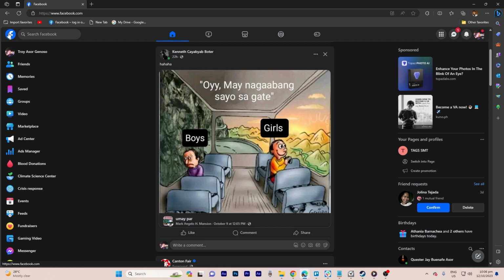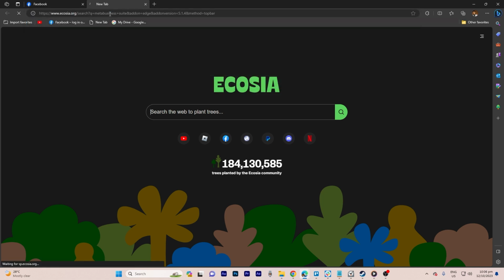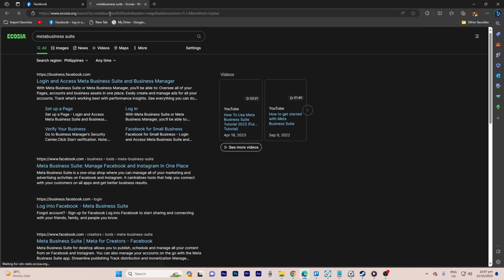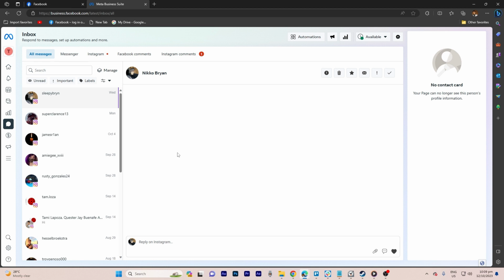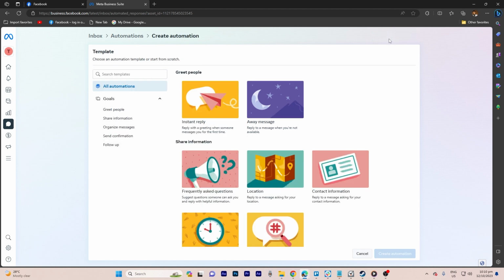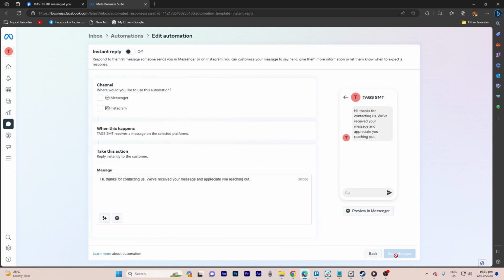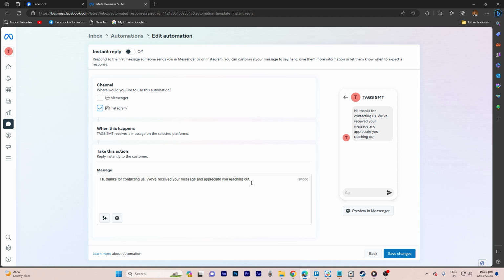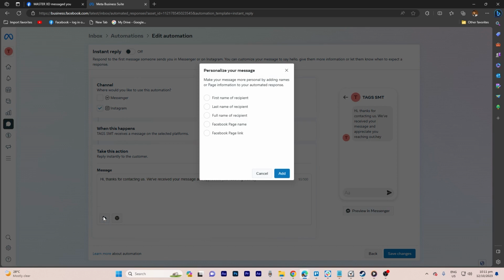How To Enable Auto Reply In Instagram (Quick & Easy)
This tutorial will cover how to enable auto reply in Instagram. This can save a ton of time if you get too many messages to manually respond to. Use this method and you will understand how to set automatic reply in Instagram.